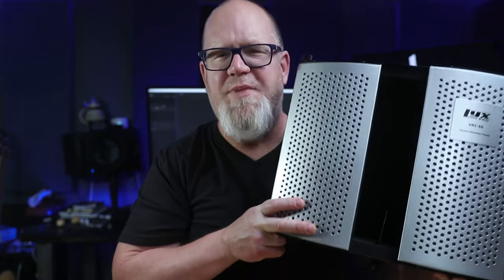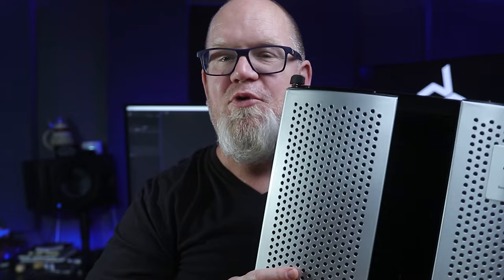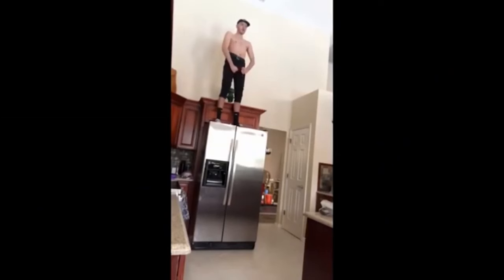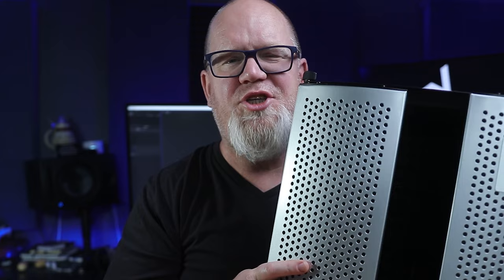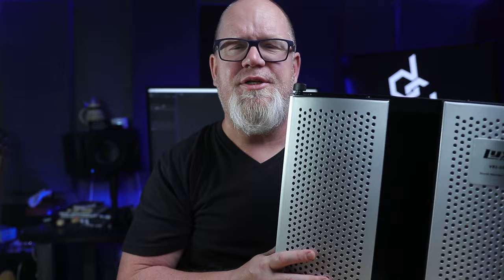DO YOU ACTUALLY NEED A MIC ISOLATION SHIELD?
Buy Kaotica Eyeball -
US LINK - N/A
CANADA LINK - N/A
UK LINK - N/A

My Gear -